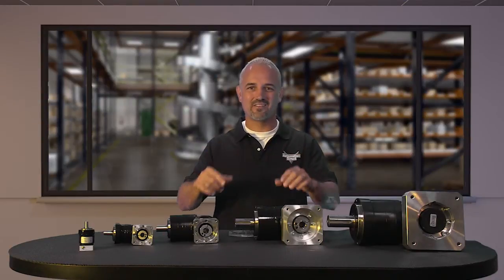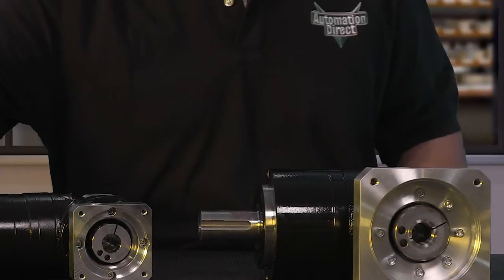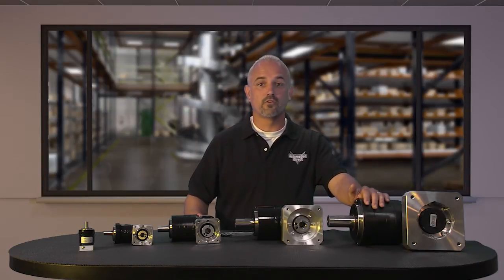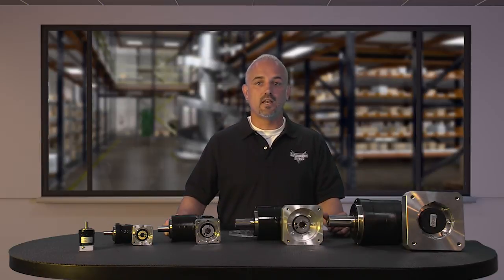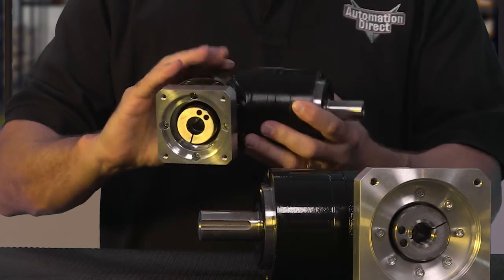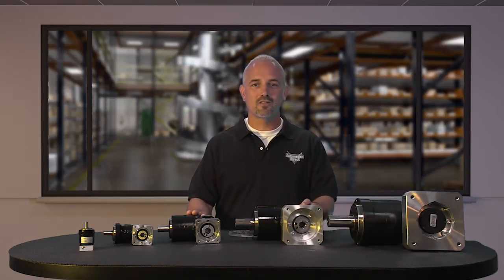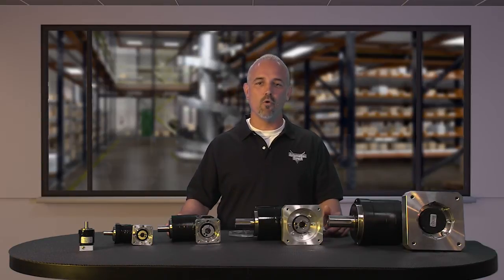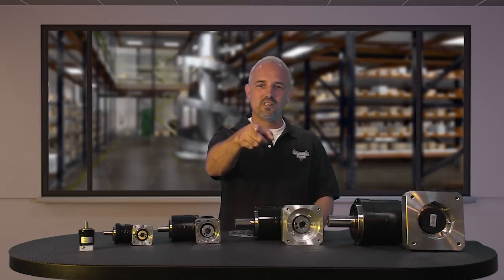SureGear Right Angle Gear Box Overview from AutomationDirect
The SureGear PGB series of high-precision right-angle servo gear reducers is an excellent choice for applications that require a more compact footprint. The PGB right-angle planetary gear reducers offer similar technical specifications to the PGA series in-line gear reducers, and provides the customer with an excellent solution when space and clearance requirements are limited.